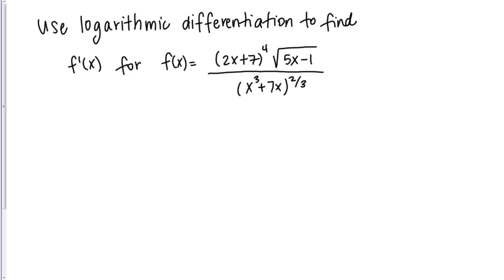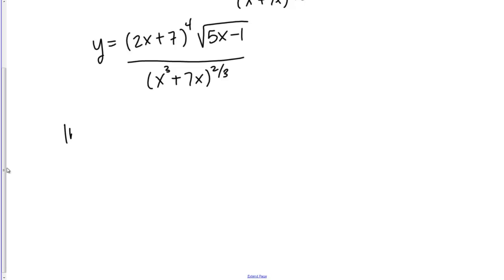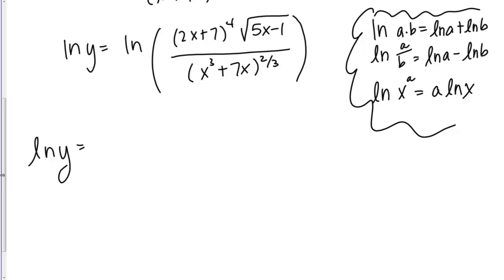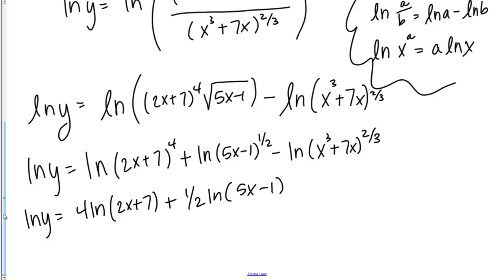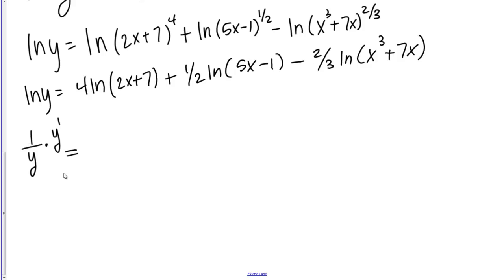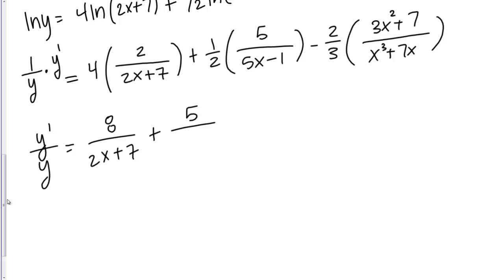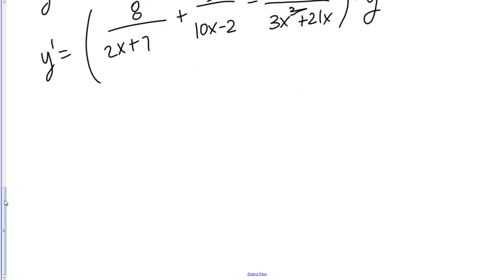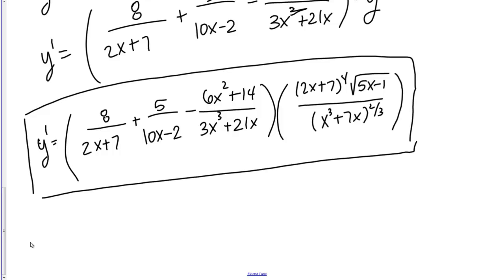Logarithmic Differentiation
An example of logarithmic differentiation